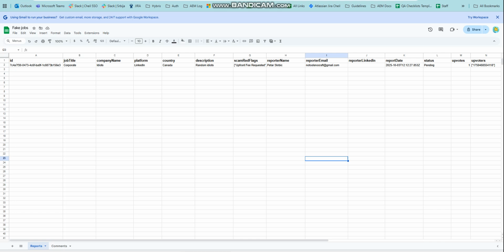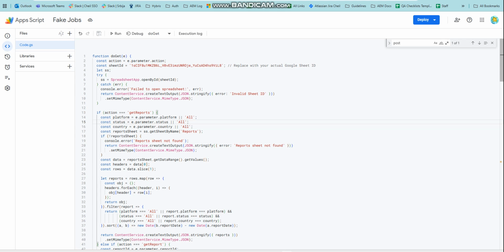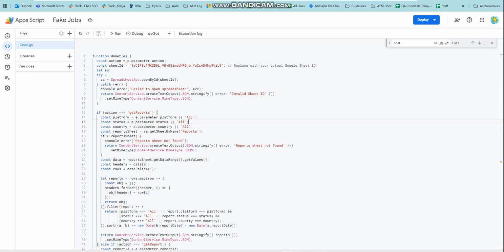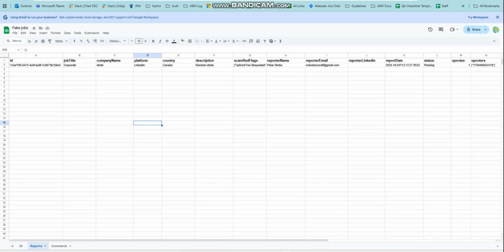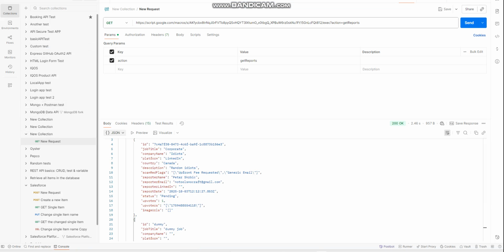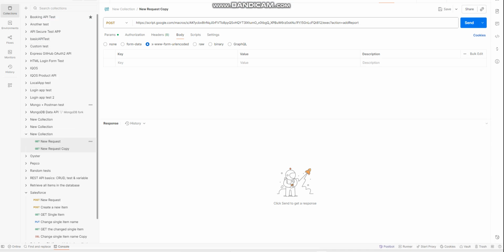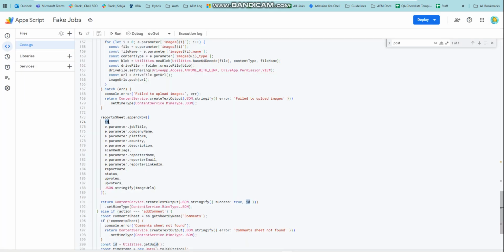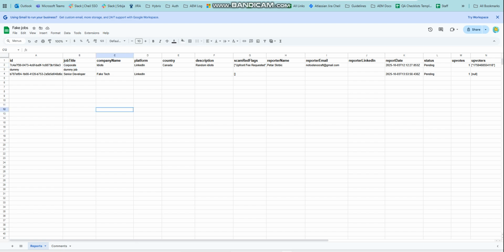API Testing of a Google Sheet database with Postman